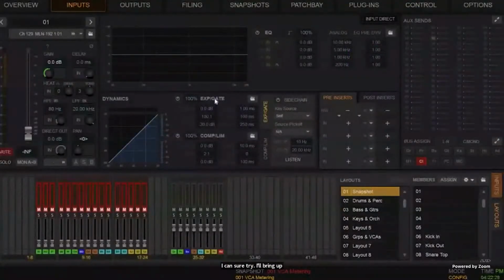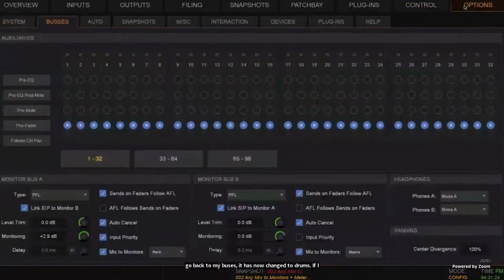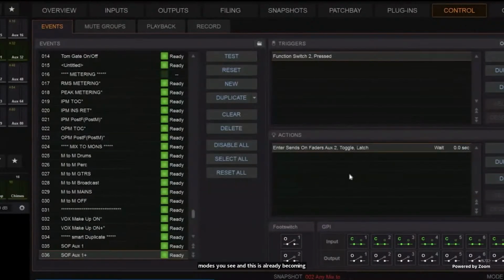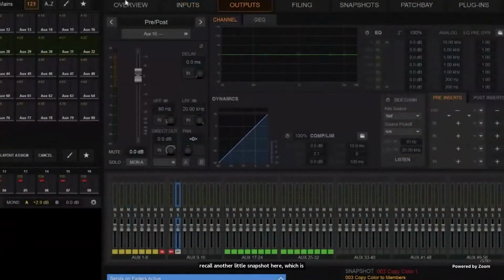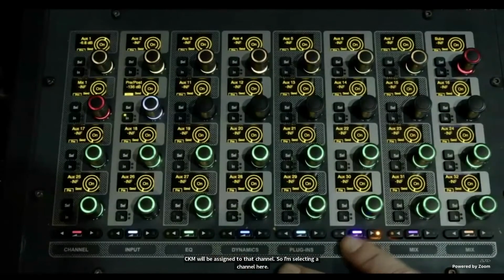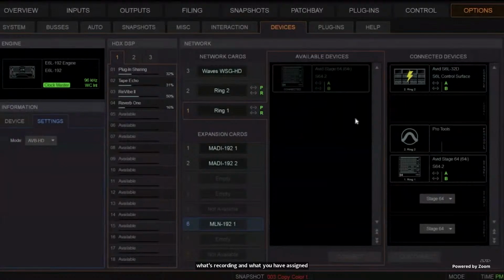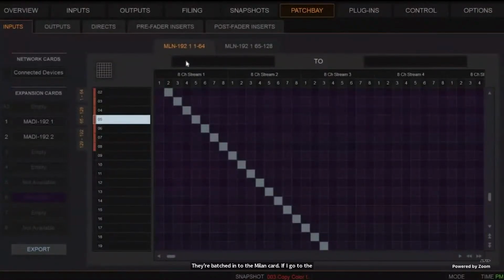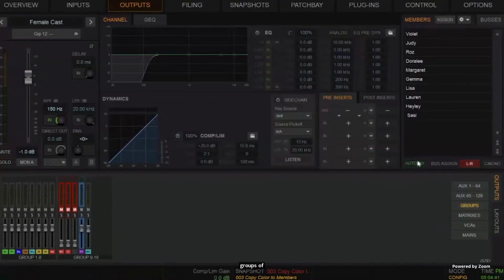Introducing Avid VENUE 8.0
Join us for an exclusive virtual event as we unveil the new Avid VENUE version 8.0 for S6L live sound systems. This update brings a host of powerful features designed to give mixers more control and power over their sound.